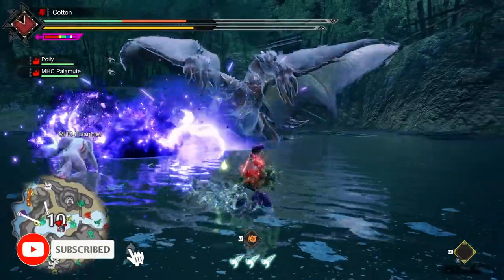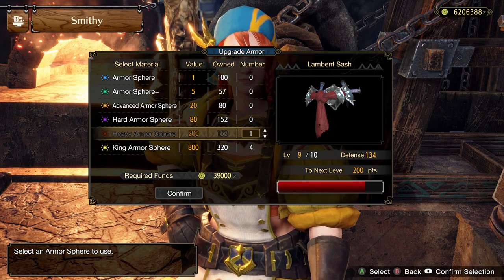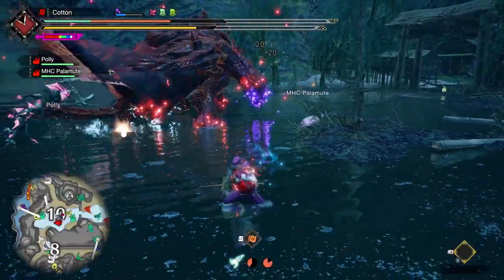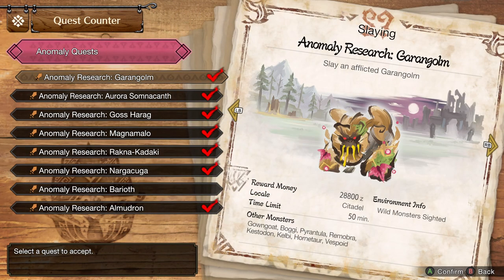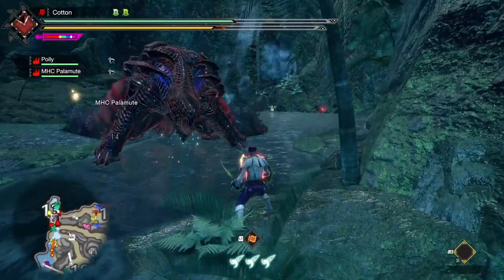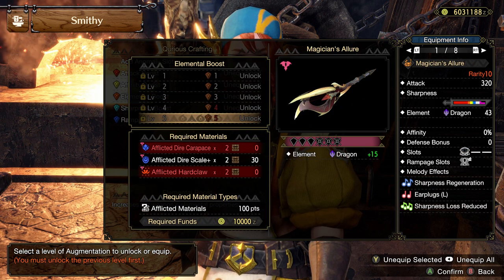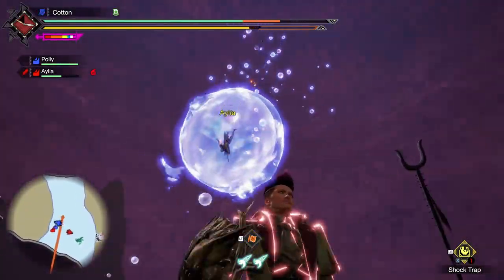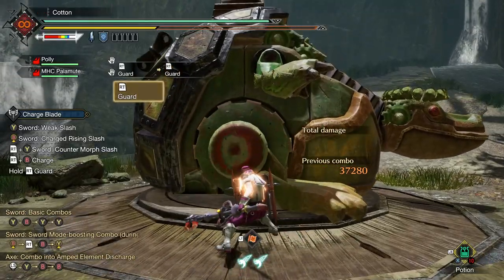10 Title Update 2 Secrets You Didn't Know About - Tips Tricks & More - Monster Hunter Rise Sunbreak!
There's lots of hidden details, mechanics, weapons, secrets in TU2! Enjoy!